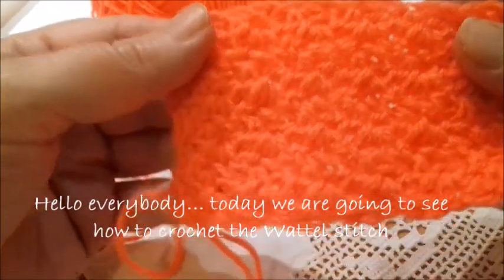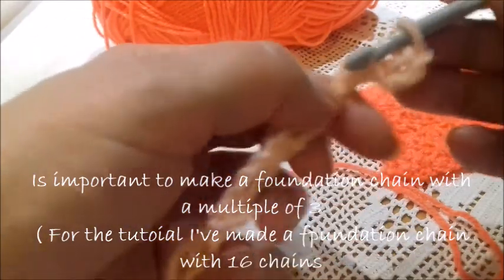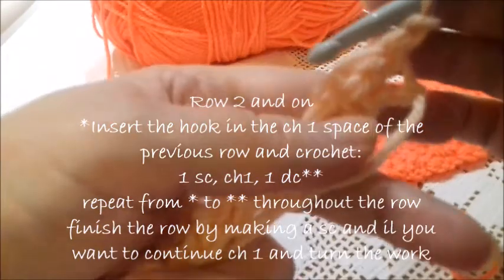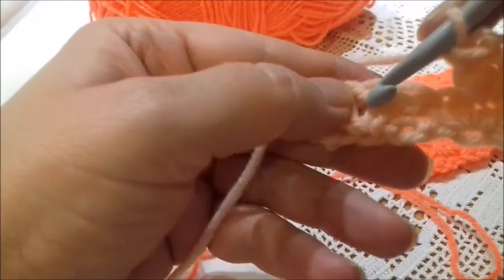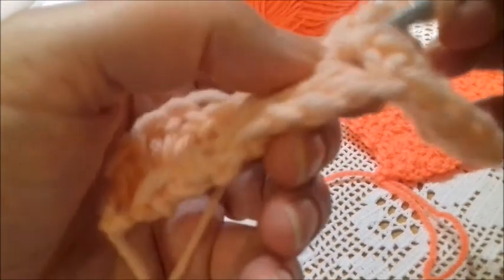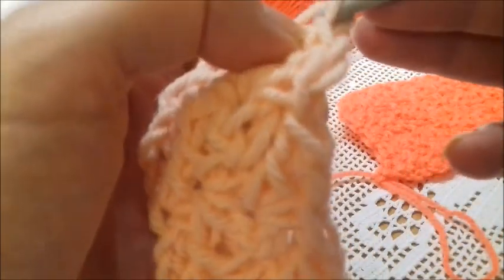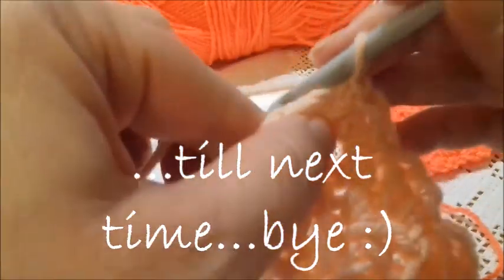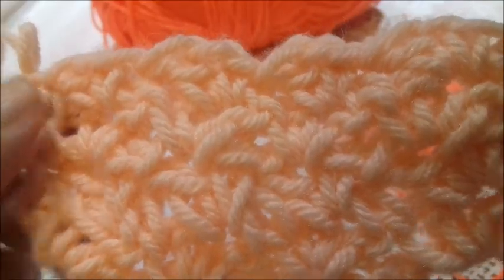Crochet: the WATTLE STITCH How to crochet the wattle stitch/SUBTITLES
Crochet: the WATTLE STITCH How to crochet the wattle stitch/SUBTITLES Free pattern
In this tutorial you can learn how to make the wattle stitch easily by following the step by step instructions by SerenaPaliria

Creations by SerenaPaliria

Music, Photography, Picture Editing and manipulation, Crochet, Knitting  and Mountain bike Activities...In other words, Create and Go forwards